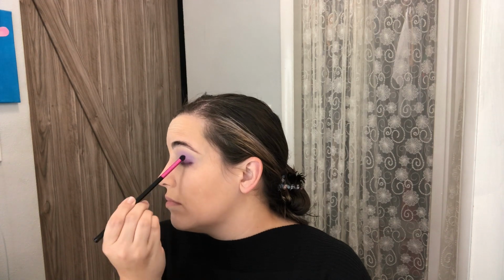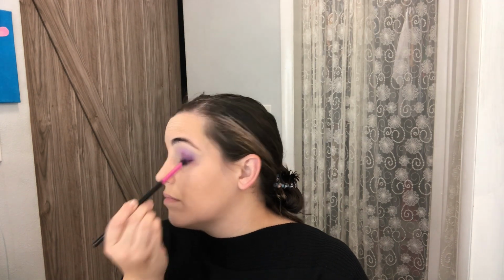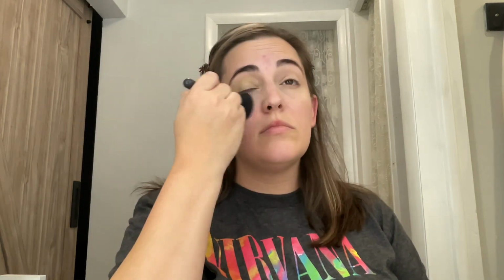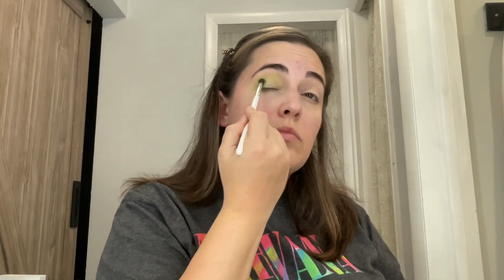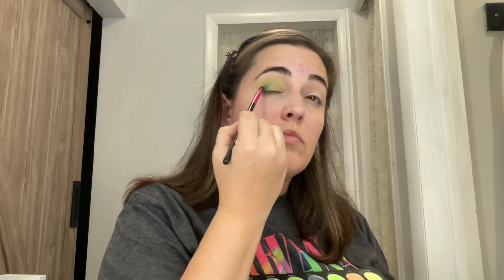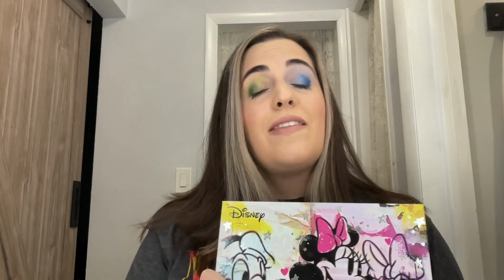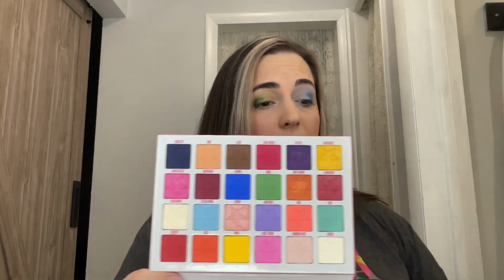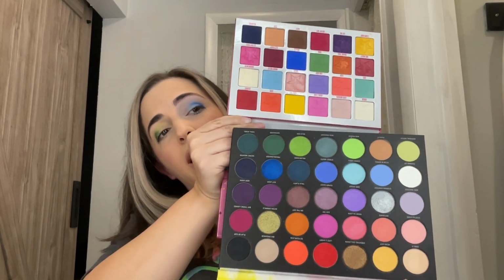Don’t waste your money on Disney x Morphe palette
Hope Can help those that are on the fence about buying this palette. This is my personal feelings I love Disney and really wanted to love this palette, but I don’t feel like it’s worth the $32 I spent on it.